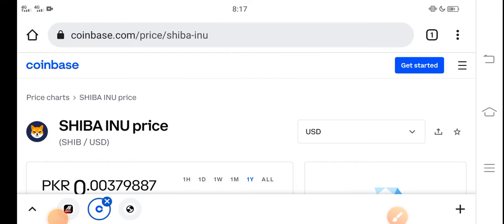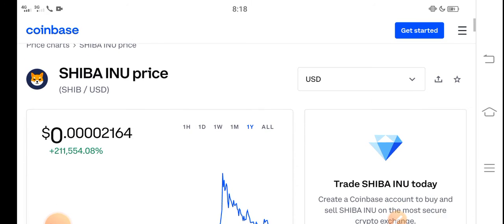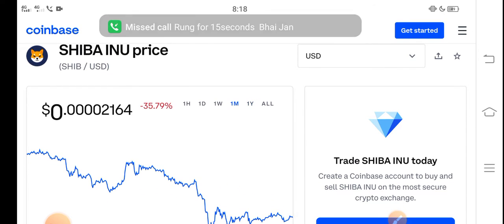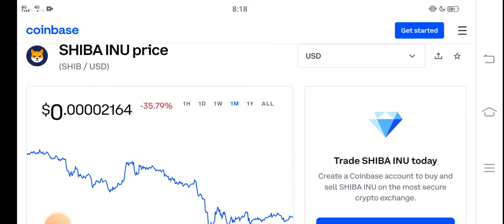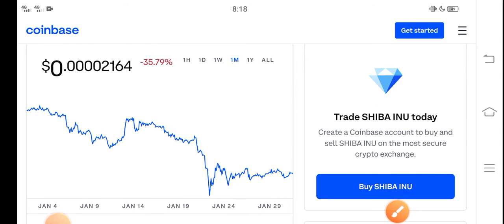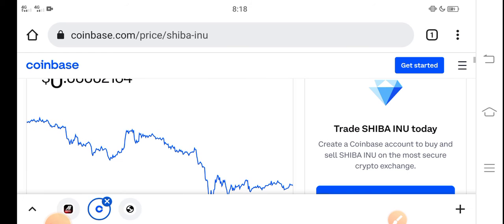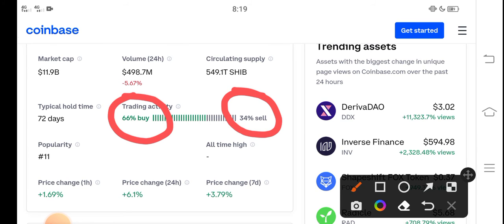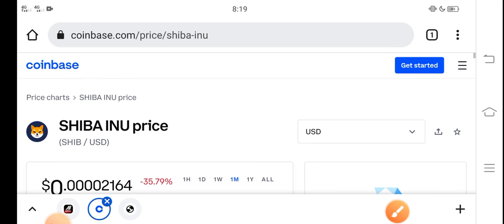Shiba inu DUMP Alert! Today || Shiba coin Price Prediction! Shiba inu Today News